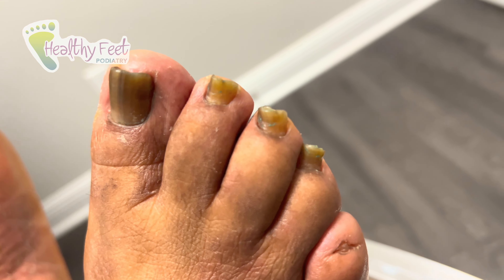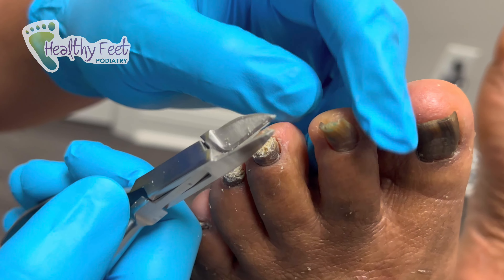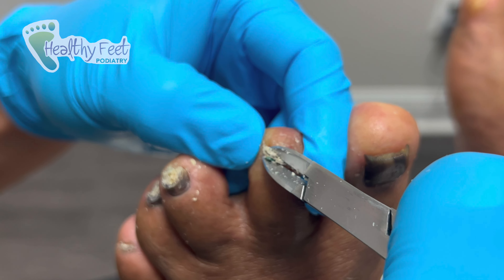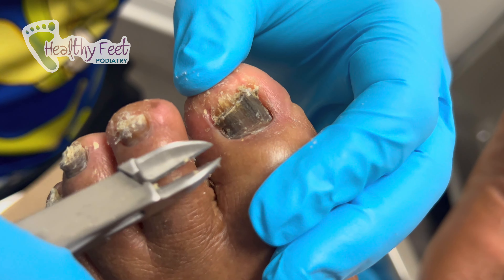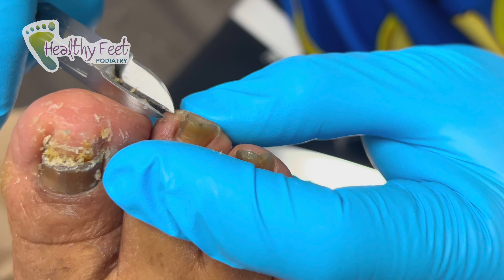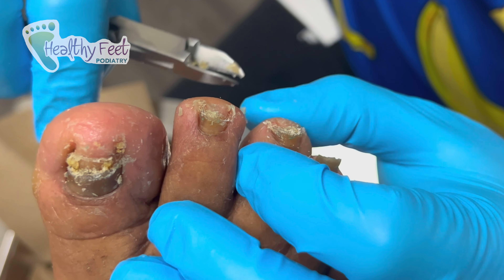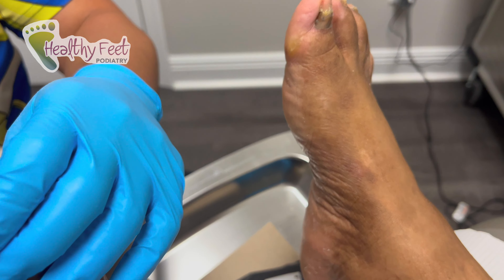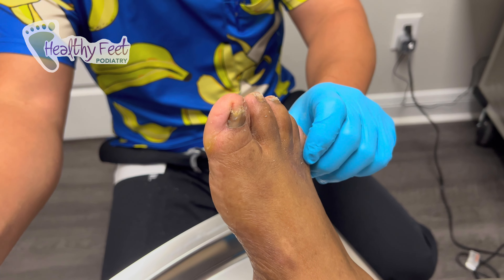THE BEST TREATMENT FOR NAIL FUNGUS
This is Dr. Binh’s  go-to routine for Fungal toe nails.  Call us to make an appointment or consult a podiatrist for your toe nail needs!

North Tampa
13801 Bruce B Downs Blvd
Unit 205

South Tampa
2919 W Swann Ave
Unit 203

Wesley Chapel
Wesley Chapel
2255 Ashley Oaks Cir

Brooksville
17222 Hospital Blvd
Unit 218